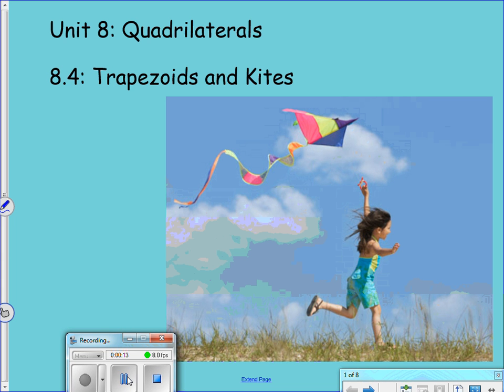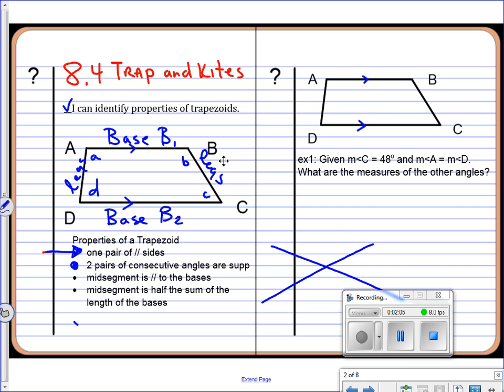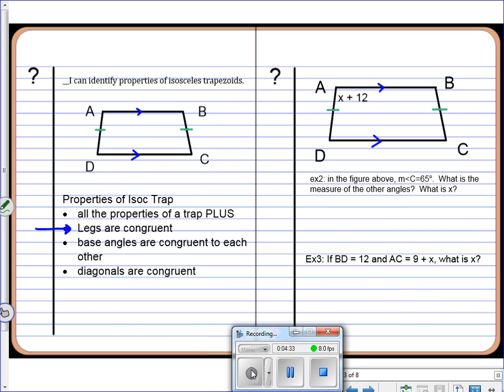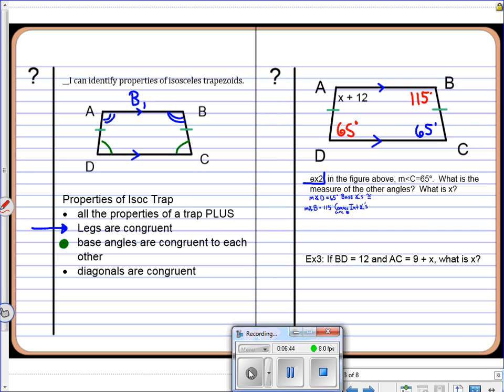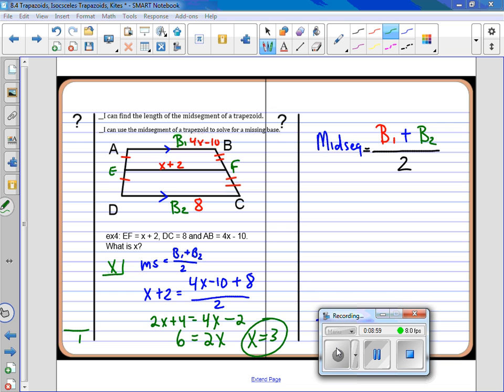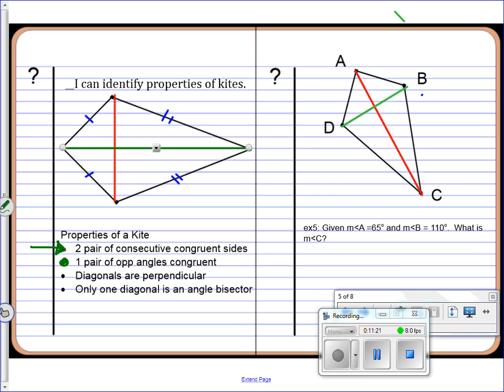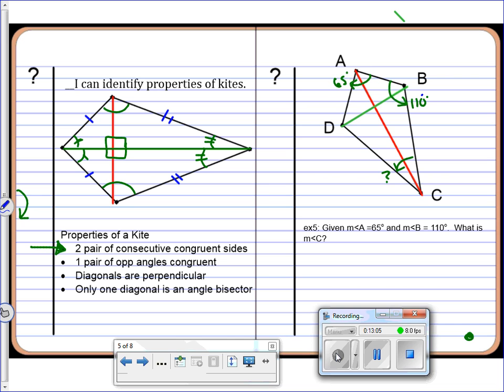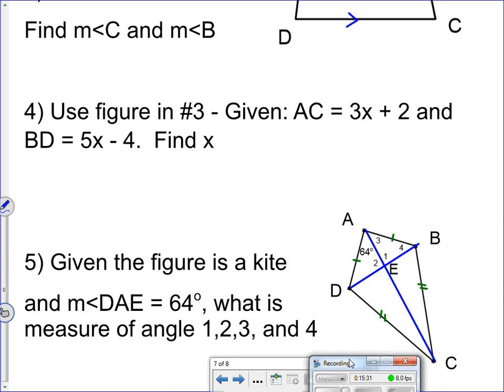8.4 Trapazoids and Kites